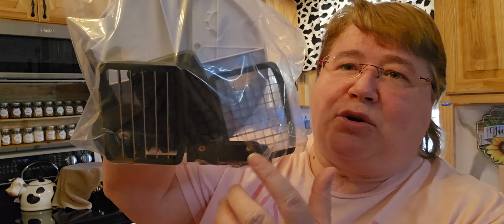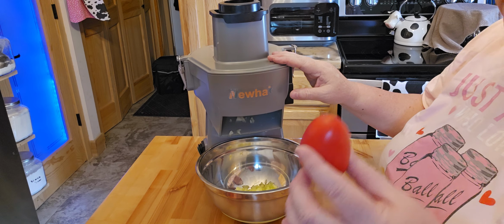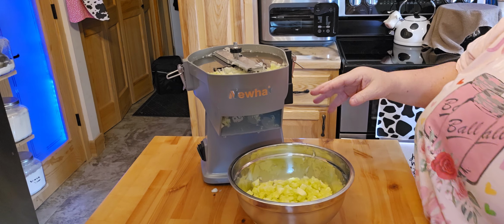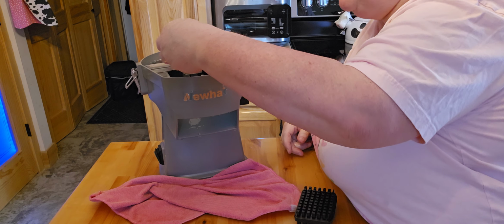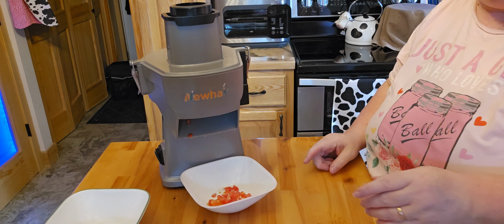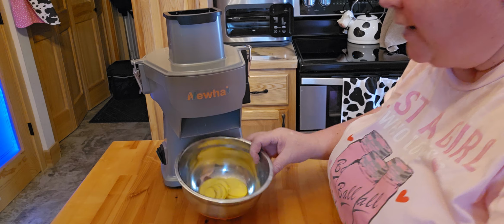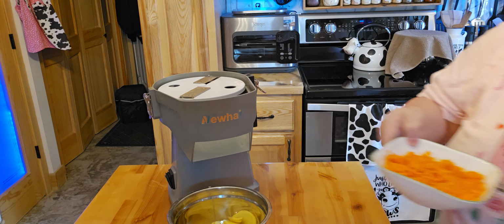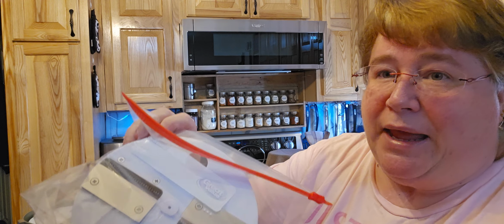PRODUCT REVIEW Newhai 4 in 1 Commercial Vegetable Chopper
I know I was a lil bumbly but it was a few weeks since I have used this and of course ALL new gadgets are a major learning curve.  This # Newhai 4 in 1 Commercial Vegetable Chopper is no different.  As you learn your chopper this will all be 2nd nature and of course its different when on film vs doing this at your own pace.  I would highly suggest getting one of these choppers.